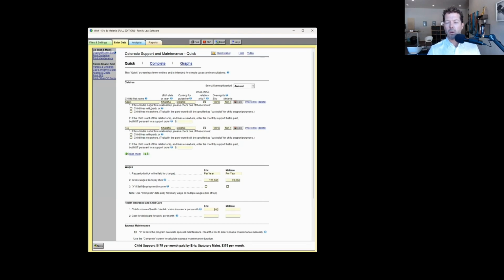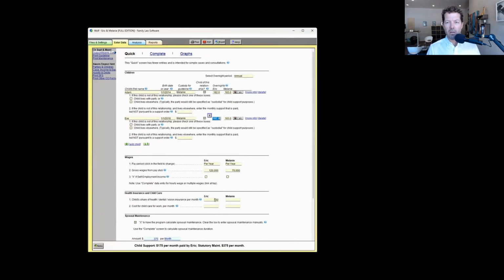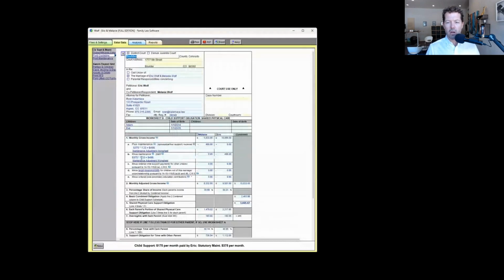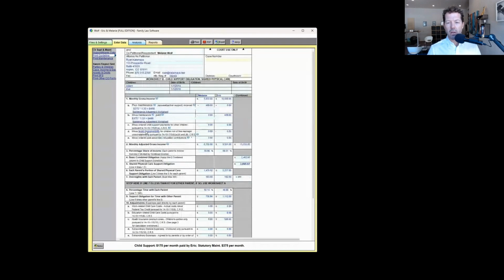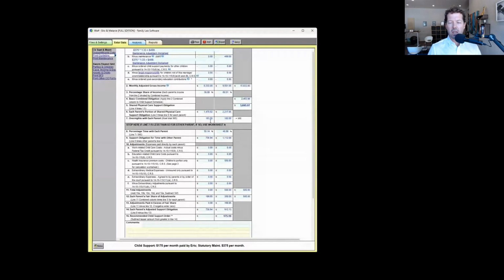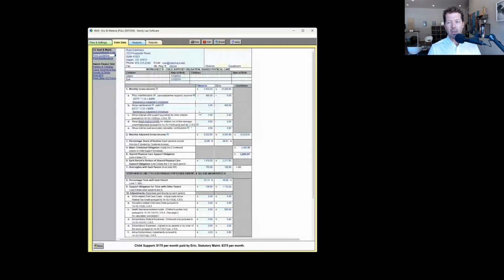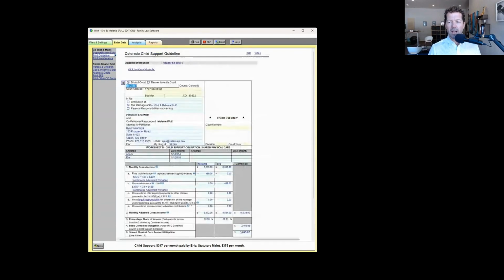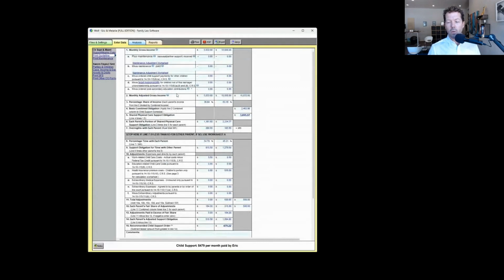From Numbers to Answers: How to Tackle the Child Support Worksheet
🎥 Navigating Child Support in Colorado Divorce: Detailed Guide | Divorce at Altitude

👋 Welcome back to Divorce at Altitude with Ryan Kalamaya. This episode offers a detailed, practical guide on navigating child support calculations in Colorado, using concrete examples and a live demonstration of the child support worksheet.

🔹 Episode Highlights
- Deep Dive into Child Support Factors: Explore how income and parenting time impact child support calculations through the example of hypothetical clients, Eric and Melanie Wolfe.
- Interactive Screen Share: Follow along with a screen share of the Family Law Software's child support worksheet, providing a visual aid to understand the calculation process.
- Insights on Maintenance and Child Support Interactions: Learn how spousal maintenance affects child support amounts, illustrated through specific scenarios.

🔹 Key Takeaways
- Understanding the Child Support Worksheet: Gain a comprehensive understanding of how the child support worksheet is used in Colorado, including inputs like income, health insurance, and daycare expenses.
- Effects of Parenting Time Adjustments: See how changes in parenting time can alter child support obligations.
- Maintenance Impact on Child Support: Discover how spousal maintenance payments integrate into the child support formula, affecting the final calculation.

🌟 Call to Action:
If you're involved in a Colorado divorce with child support considerations, this episode is invaluable.